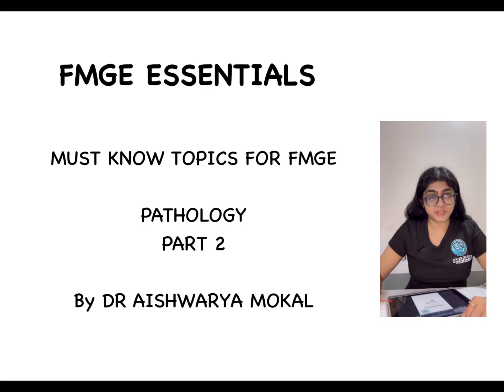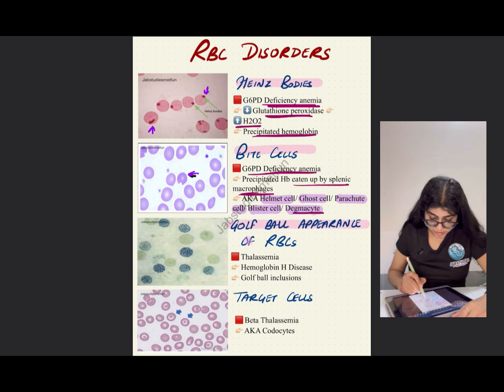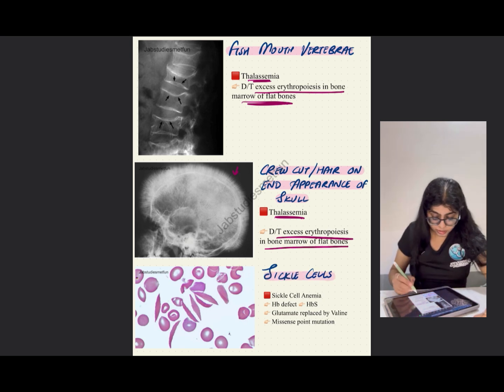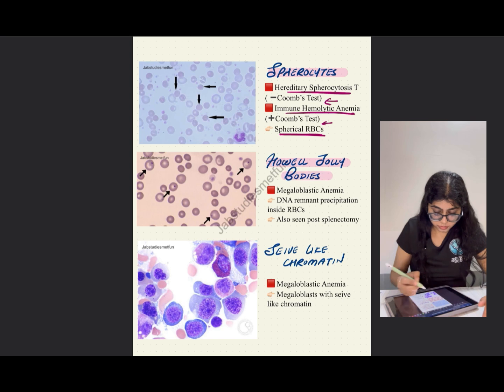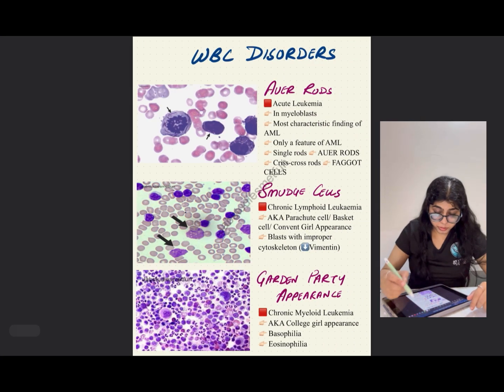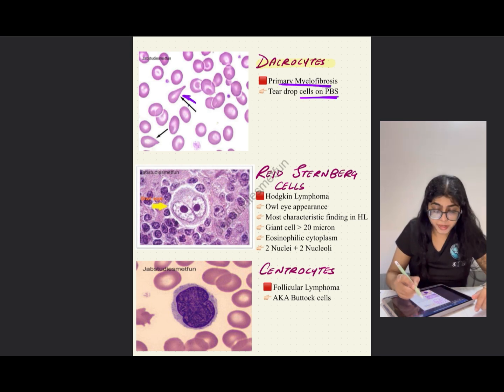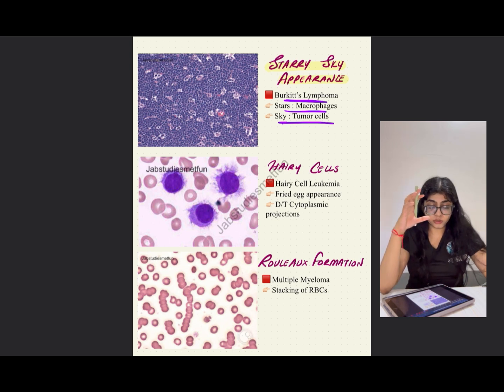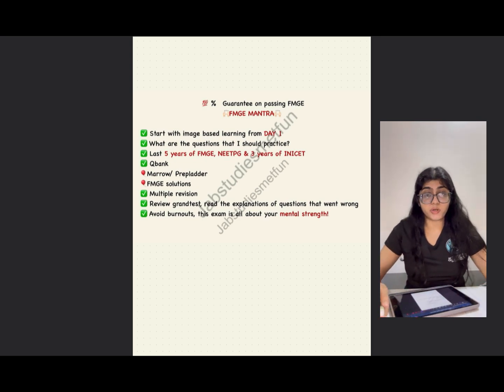FMGE : PATHOLOGY MUST KNOW IMAGES PART 2 : JABSTUDIESMETFUN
Join the telegram group for the pdf & more  -

FMGE Pathology Must-Know Images | High-Yield Visual Guide

Are you preparing for the FMGE (Foreign Medical Graduate Examination) and struggling with pathology images? This video is your ultimate high-yield resource for mastering the most frequently asked pathology images. From histopathology slides to gross specimens, we’ve compiled everything you need to ace this section.

What’s included:
 • Key images: Neoplasms, inflammation, cellular adaptations, and more.
 • Must-know histological patterns and diagnostic clues.
 • Practical tips to identify and interpret images quickly.
 • Commonly asked FMGE pathology image questions explained.

Visual learning is critical for pathology, and this video will boost your recall and confidence. Don’t miss out!